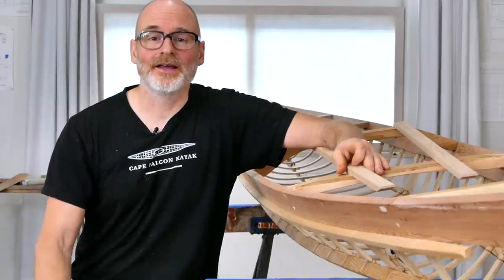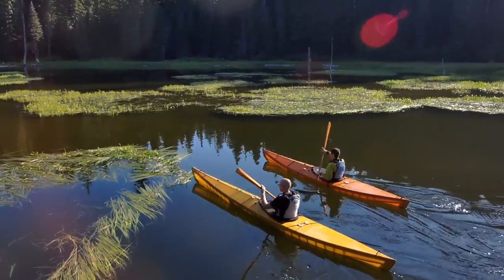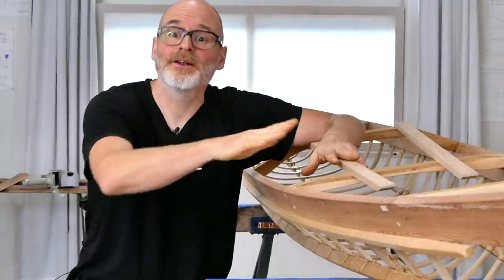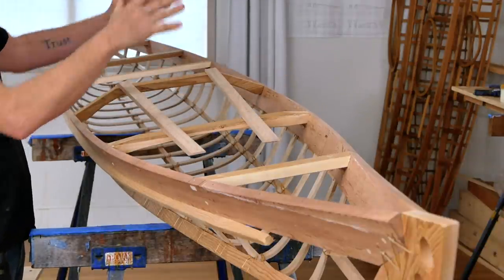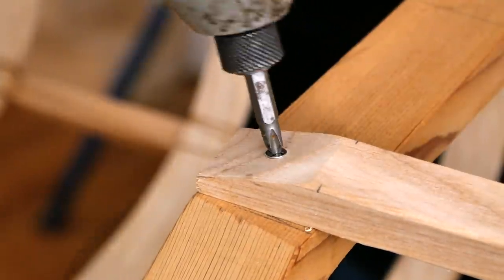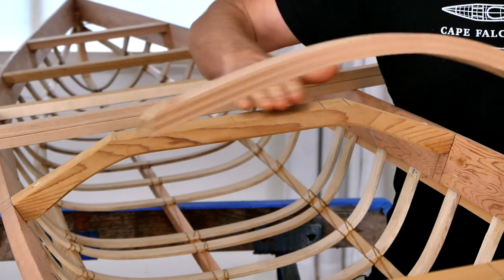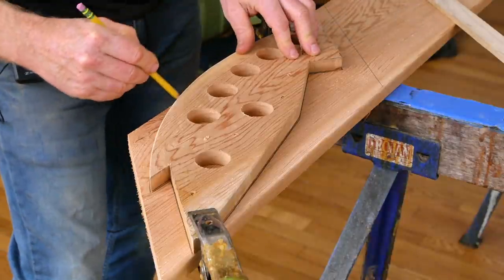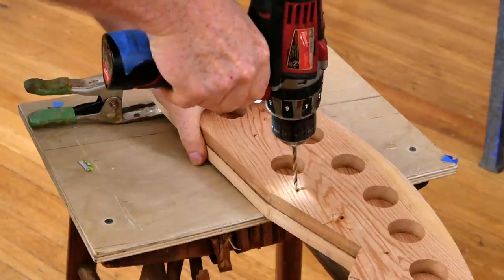Inside my Skin on Frame Kayak Design Process: Adapting for Sail, Catamaran, and more!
In this video I bring you into my Skin on Frame design process as we work on a flatter decked version of my F1 kayak.

You can find video courses and plans for this kayak

For more skin of frame building videos and plan sets, check out our